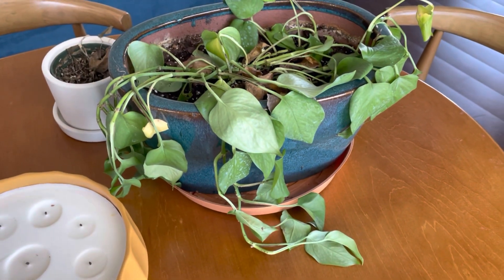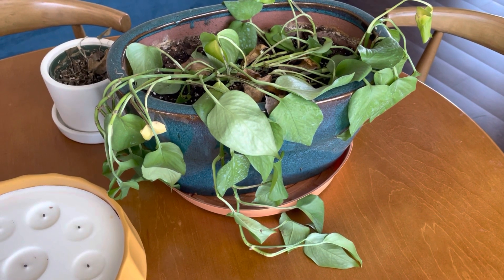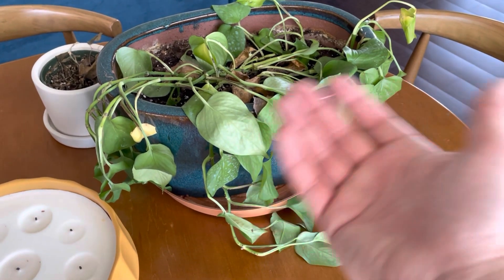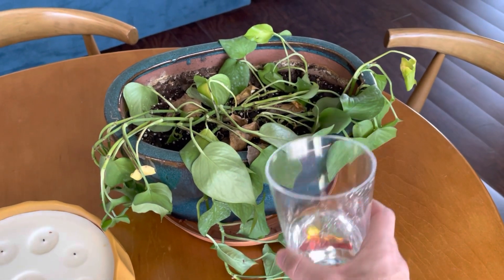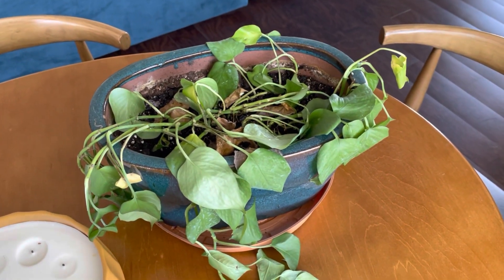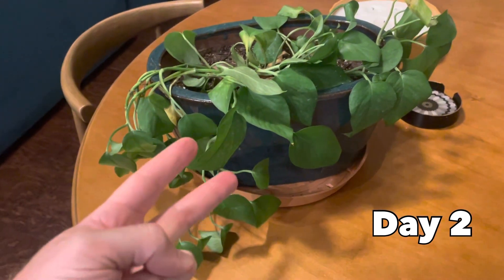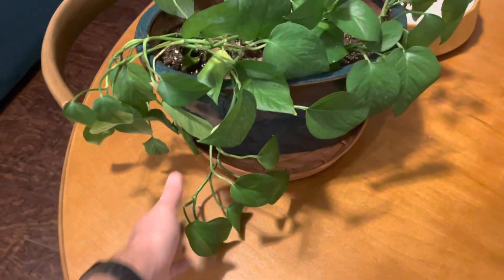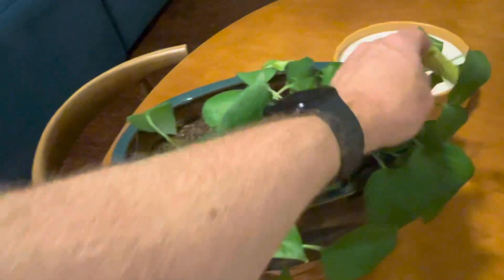How to Save Dying Pothos Ivy | Post Travel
Save your wilted Pothos ivy plant after you have traveled or notice yellowing leaves. How to rewater ivy in this case.

May need to prune fully yellowed leaves. And place near natural light source.

for my channel and to help you learn more about DIY for your home and auto.